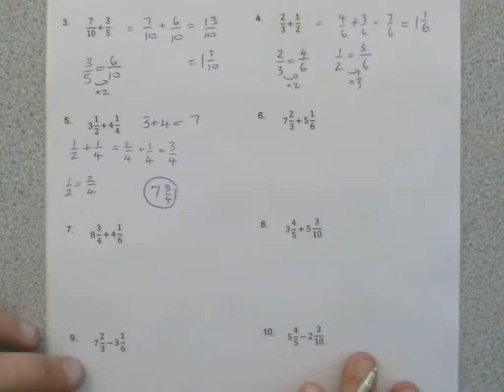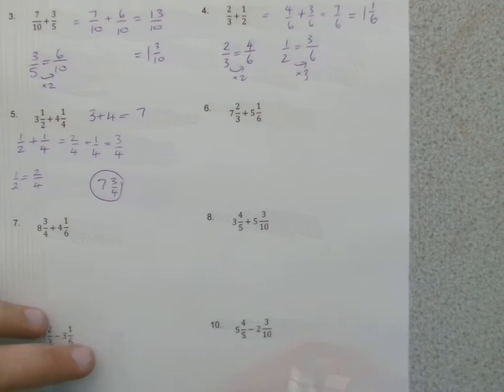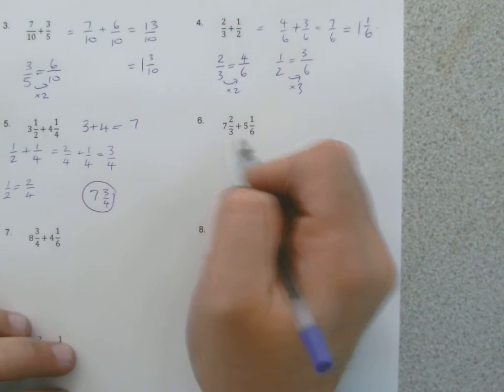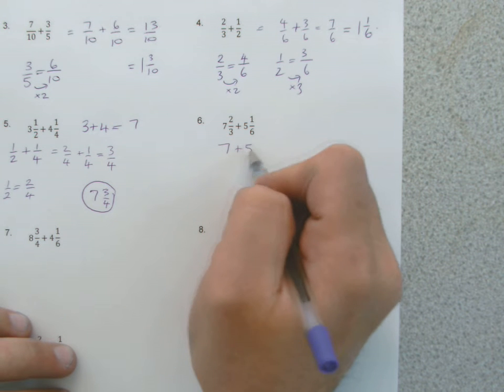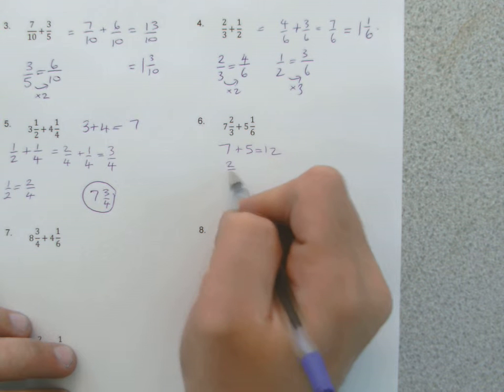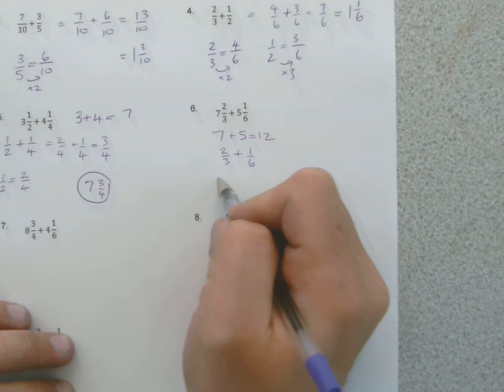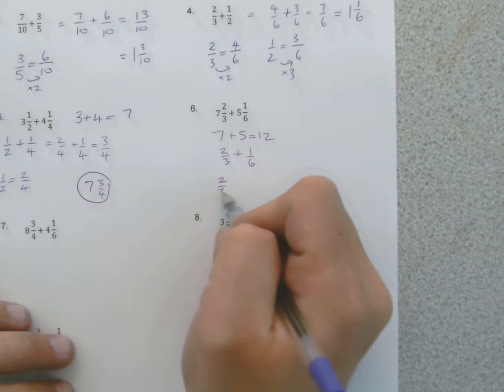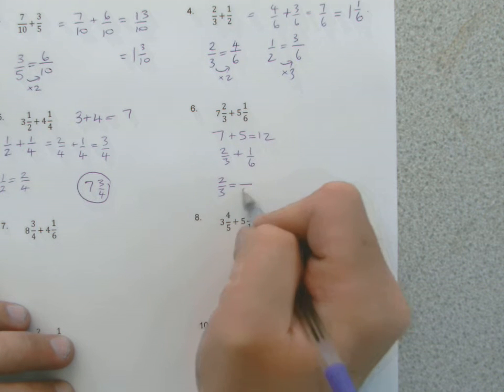FRACTIONS ADDING&SUBTRACTING 5-10